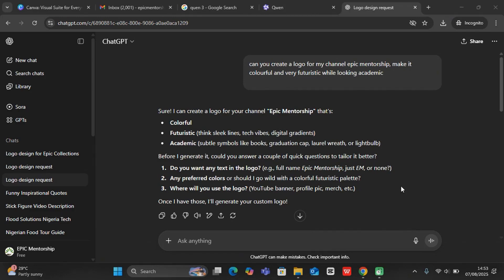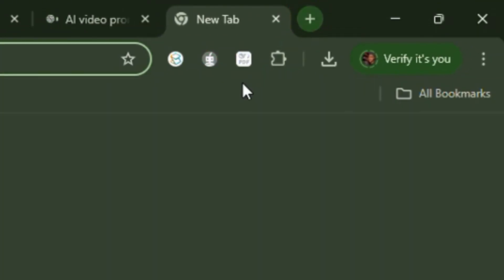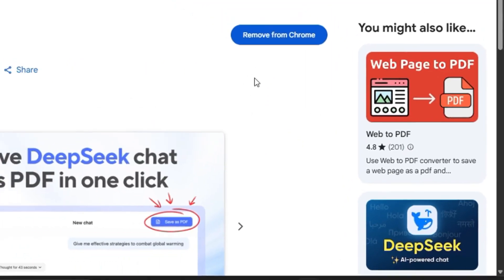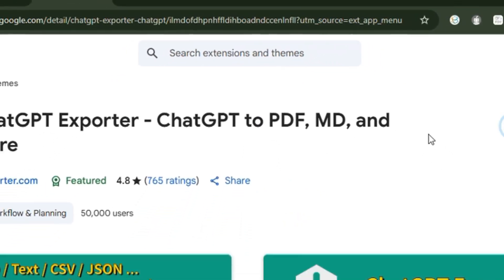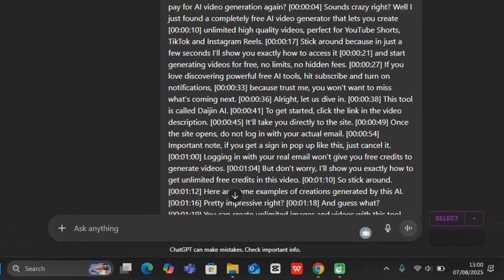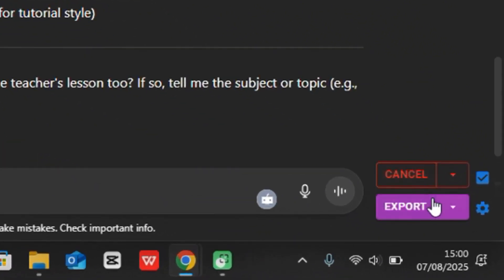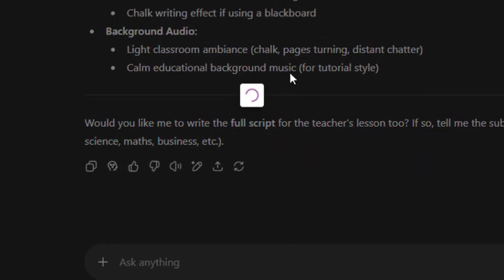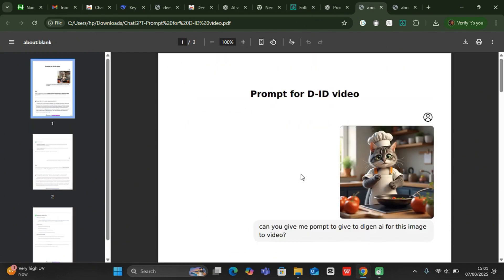ChatGPT to PDF Simple Method to Export Chats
🔷Learn how to easily save your ChatGPT conversations as a PDF file for future reference. In this quick tutorial, I’ll walk you through the step-by-step process so you can download, store, or share your chats without losing any valuable information. Perfect for students, researchers, content creators, and professionals who want to keep their AI-generated insights safe and accessible.